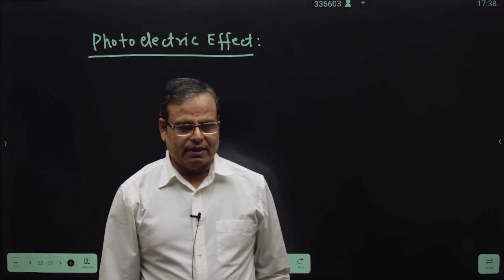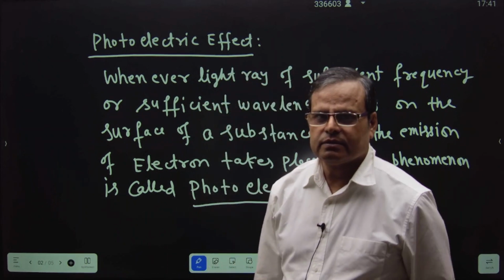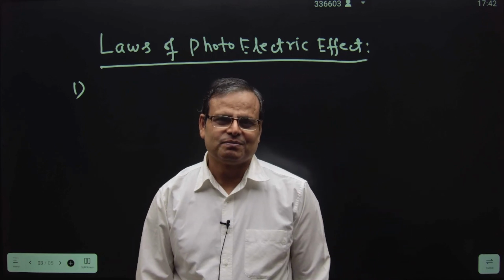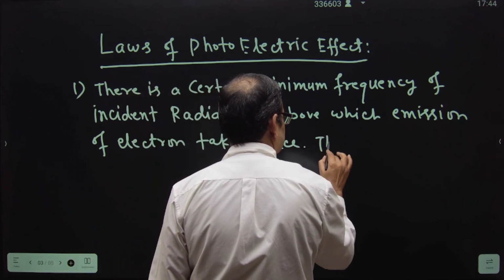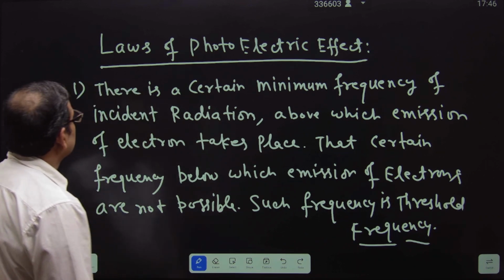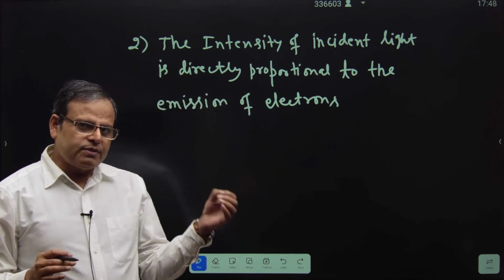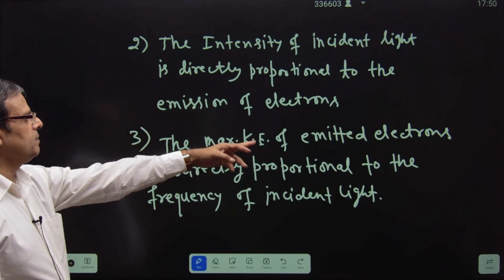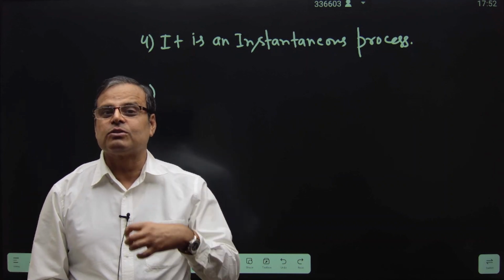Photoelectric Effect | Class 12 Physics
Learn the Photoelectric Effect with simple explanations and key equations. Ideal for CBSE, NEET, and JEE preparation .